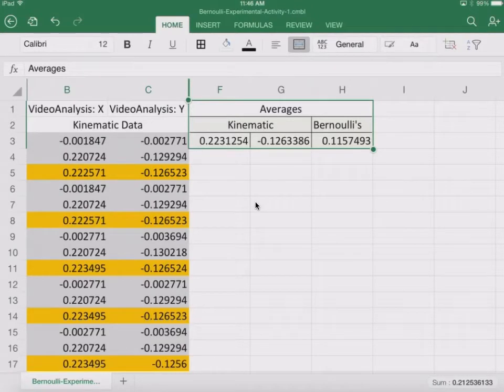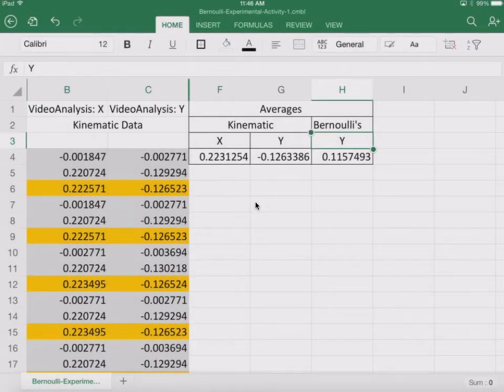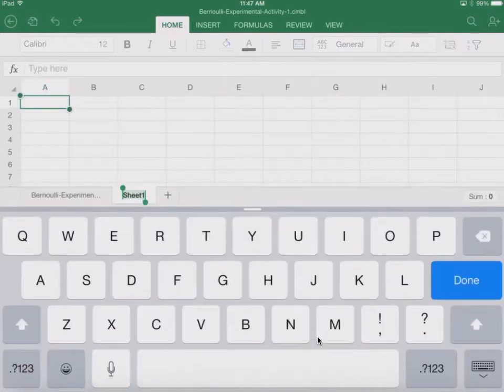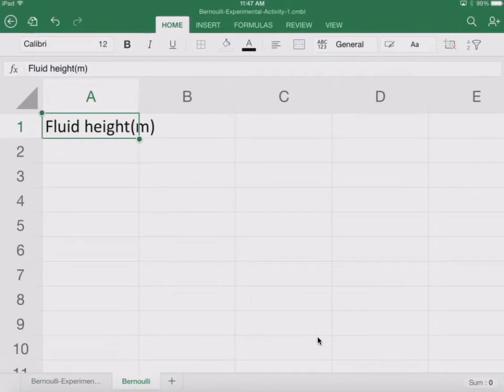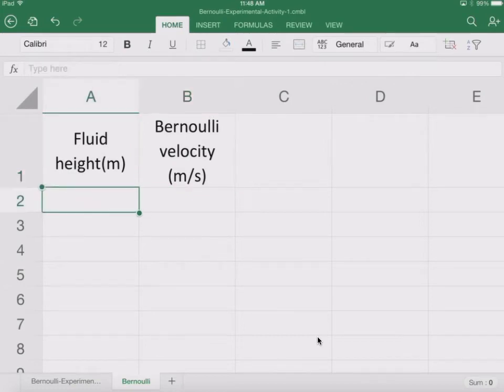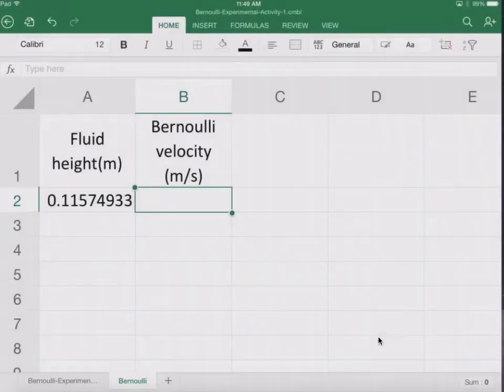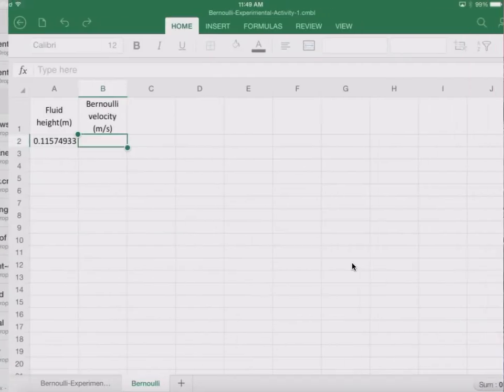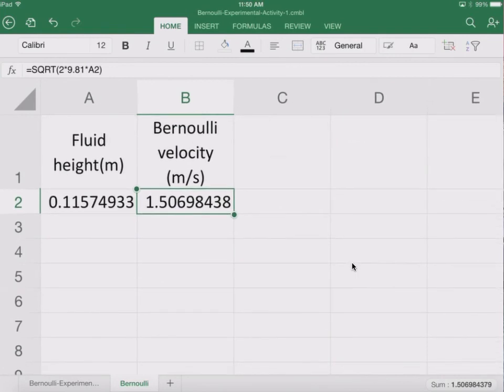Procedure - Step 3 - Bernoulli Velocity Calculations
In this video we calculate the velocity of water at an orfice.